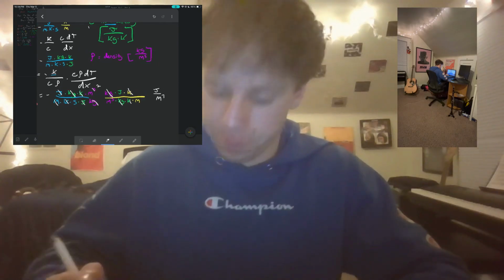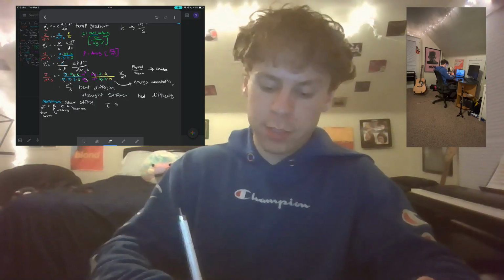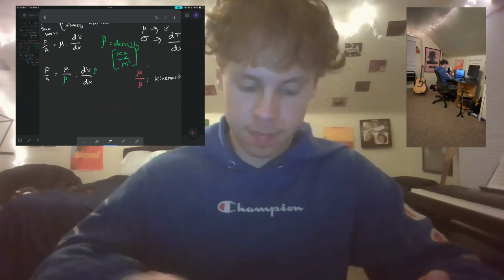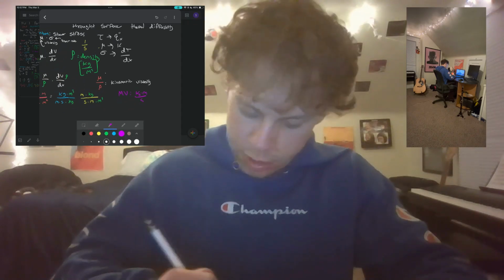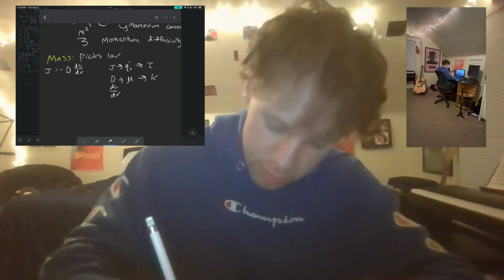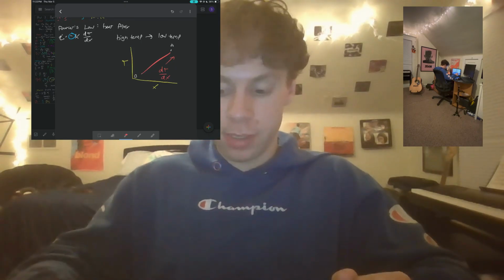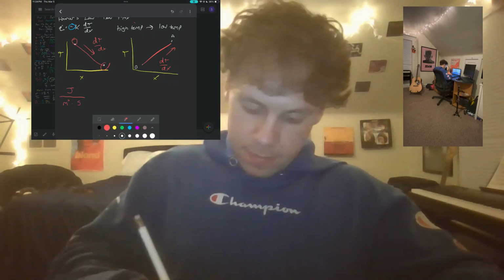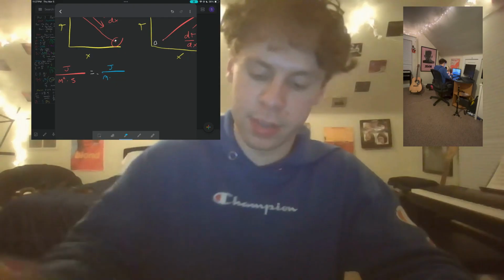HW 1 part A